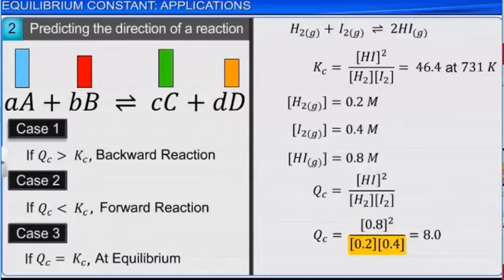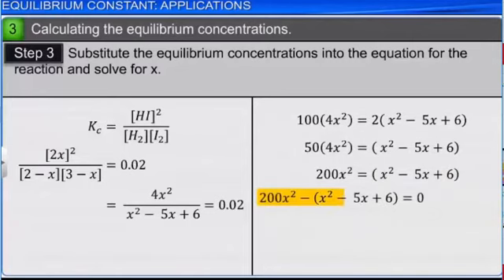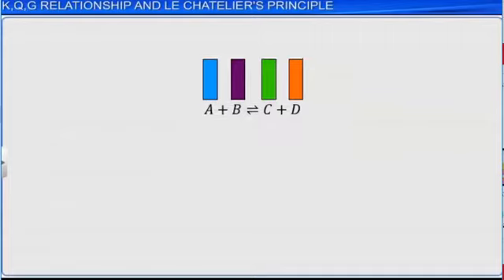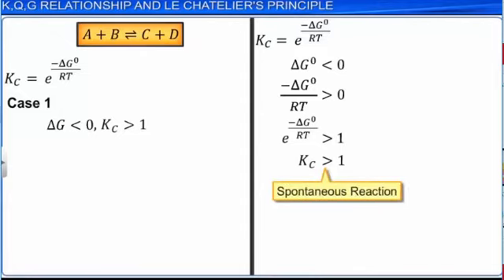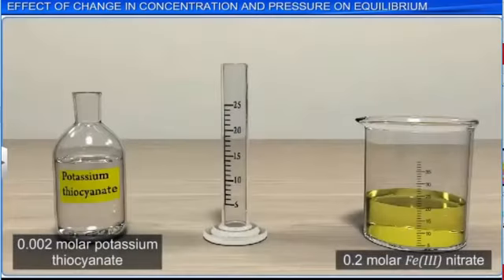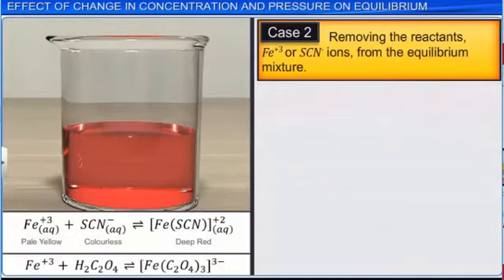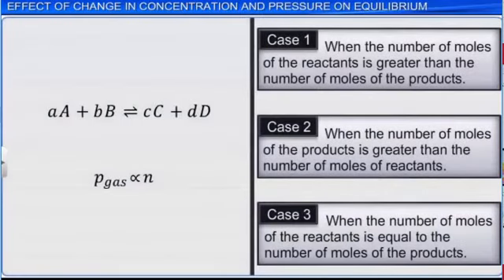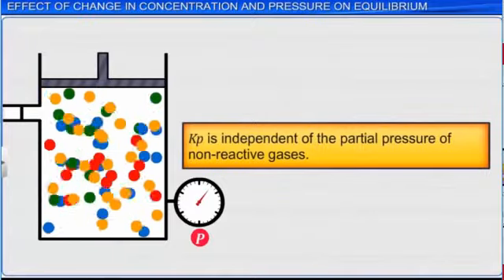CLASS 11, CHEMICAL EQUILIBRIUM PART 3